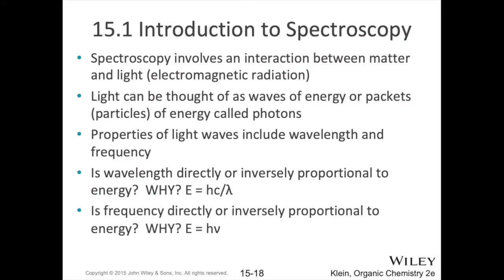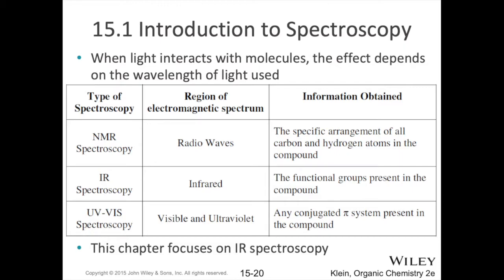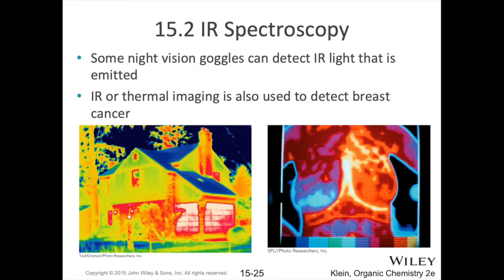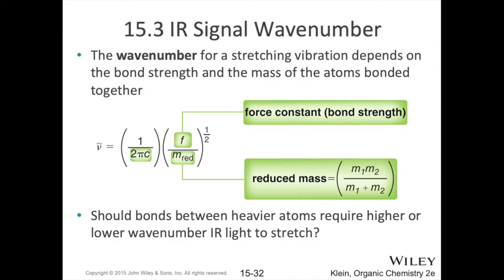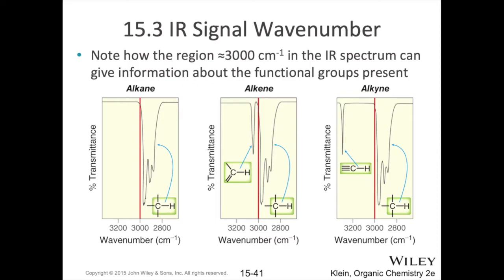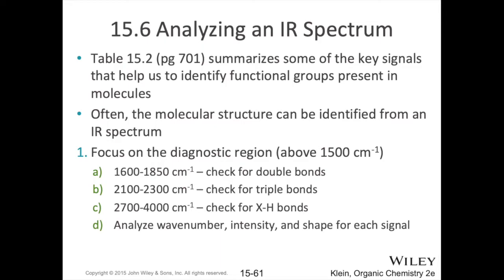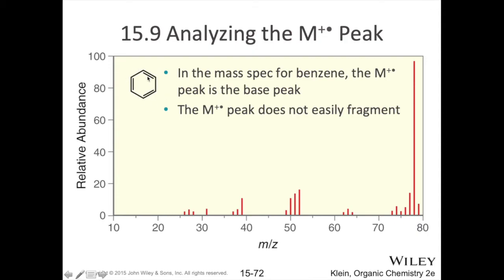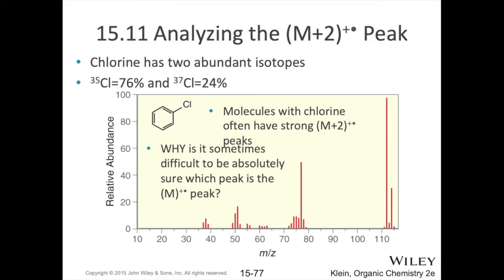CHM 204 Ch 15: Infrared Spectroscopy and Mass Spectrometry